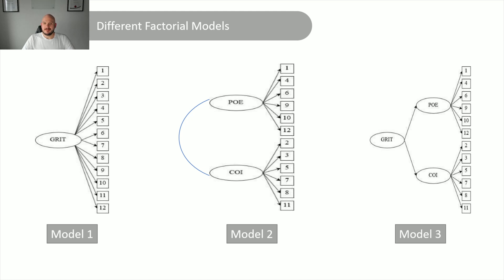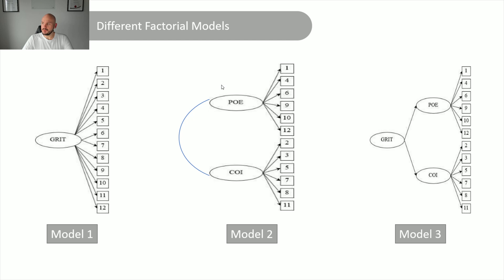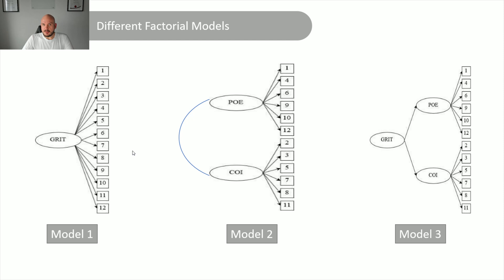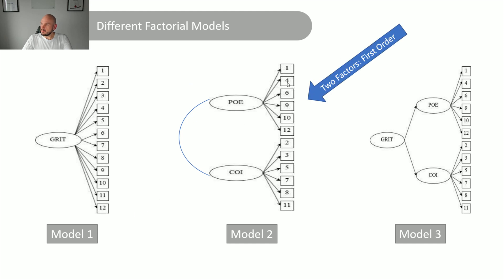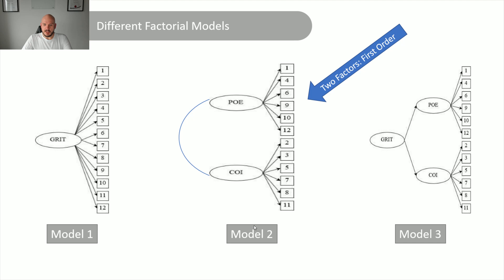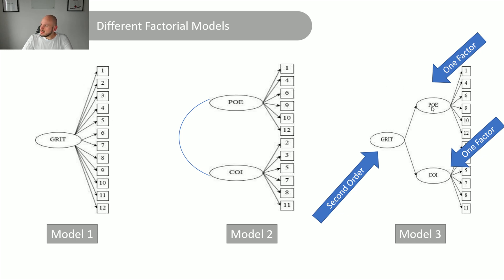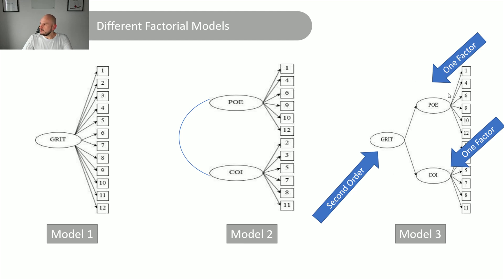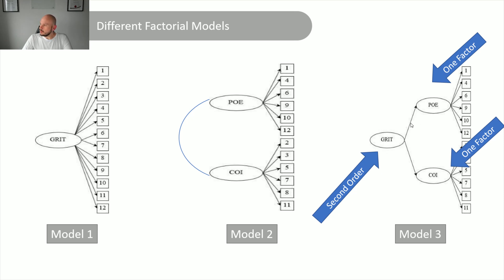First Order vs Second Order Factor Structures in SEM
This lecture explains the difference between a first order (one and two factor) factorial model and a second order factorial model.

Here are some example Syntaxes for the three models mentioned in the Video:

Single First Order Latent Factor:
MODEL:
GRIT by Item1-item12;

Two First Order Latent Factor Model:
MODEL:
POE by Item1 Item4 Item6 Item9 Item10 Item12;
COI by Item2 Item3 Item5 Item7 Item8 Item11;

Second Order Factorial Model
GRIT by POE COI;

If you dont get Convergence in your model, you can do the following:
GRIT by POE* COI; ! Free constraint on POE - Let it estimate freely
GRIT@1; ! Constrain Variance to 1

The resources for this series of lectures (Slides, syntaxes, data) can be downloaded